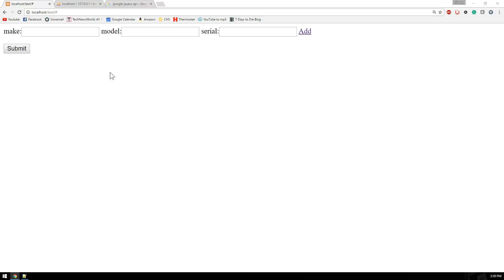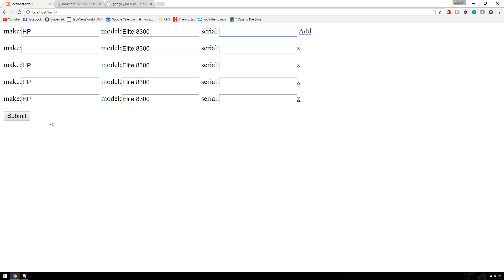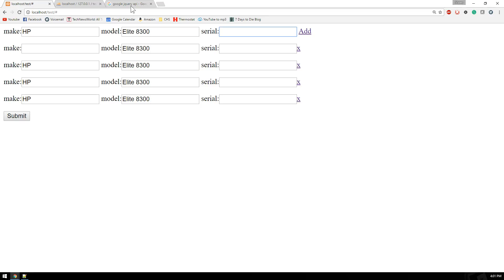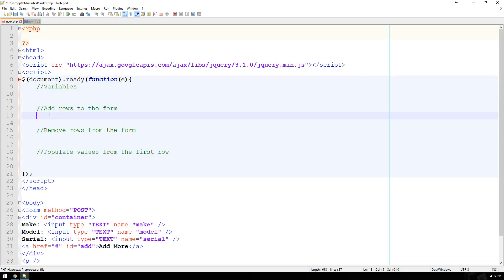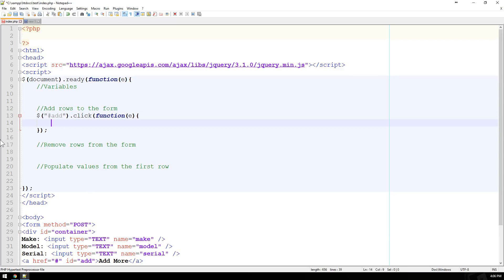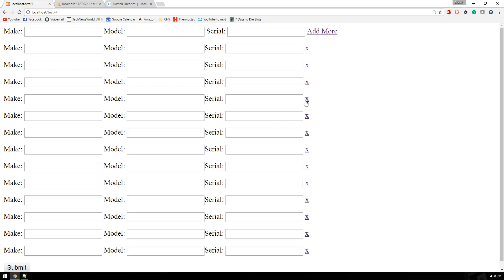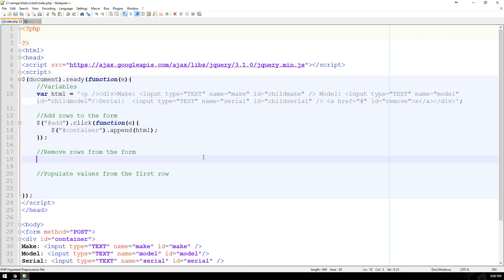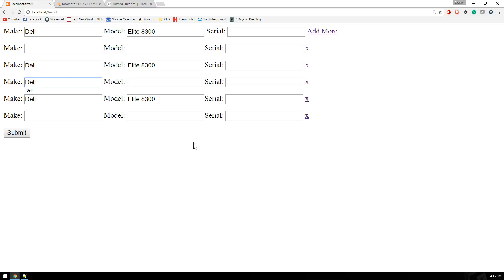ADD DYNAMIC FIELDS TO FORMS WITH JQUERY AND PHP - PART 1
This script is designed to allow end users to add multiple input fields in realtime so multiple entries can be made to the database in one submission. Each field is parsed into an array and handled separately. PHP, MYSQLi, JQUERY. Whether it is a bug, or working as
designed, you cannot strip tags or use real_escape_string when assigning initial POST variables, nor can you use them after parsing the array. You must strip strings as they are being used.

You can copy the top field into the fields below by double clicking the cells.